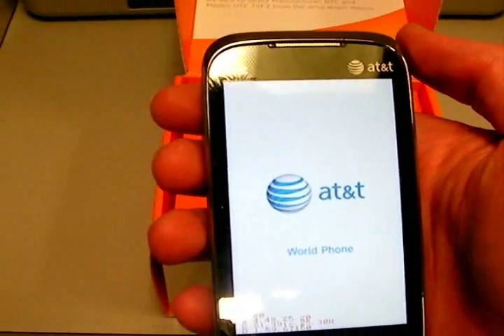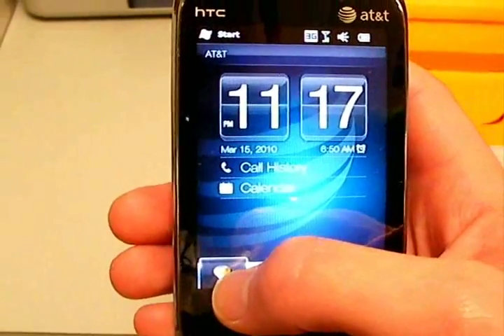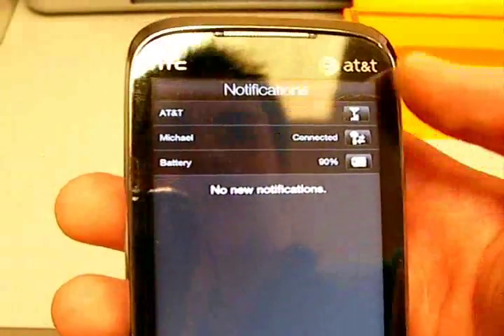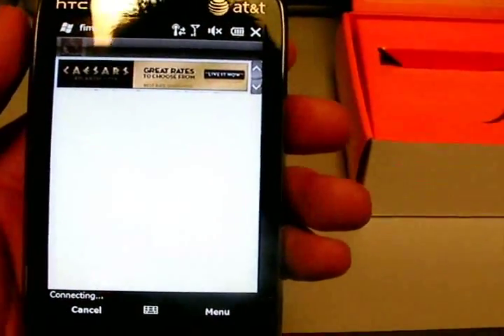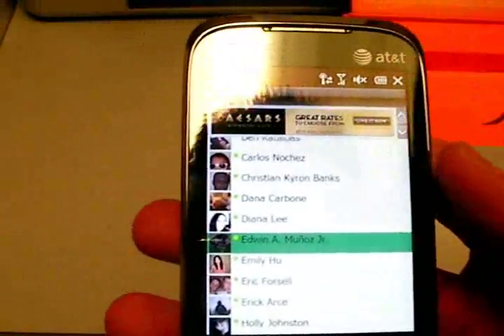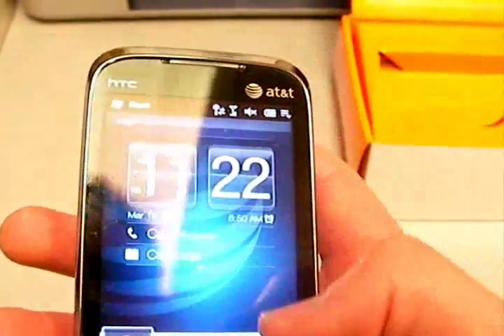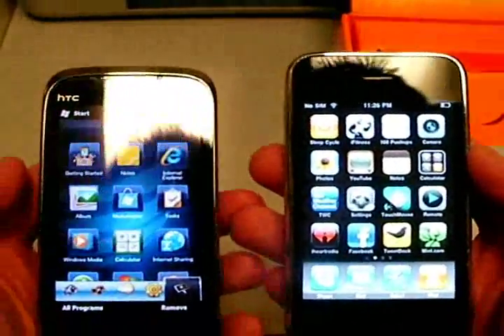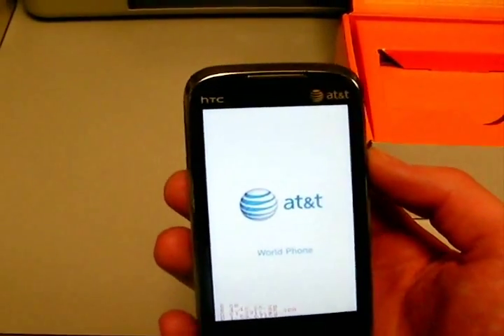HTC Tilt 2 Phone Review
I'm giving a quick review on HTC's Tilt 2 Phone. I cover some of the basics of the phones Windows Mobile 6.5 interface and how to navigate through the phone. I will be uploading more videos going into separate parts of the phone and different features throughout my use of the phone. Also check out for more tech reviews.